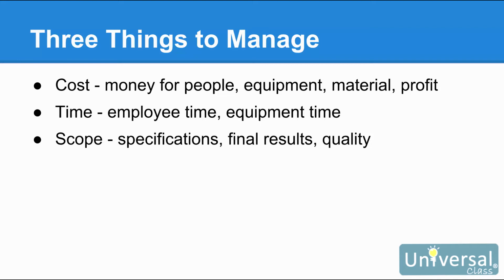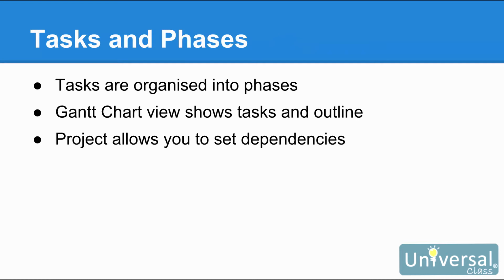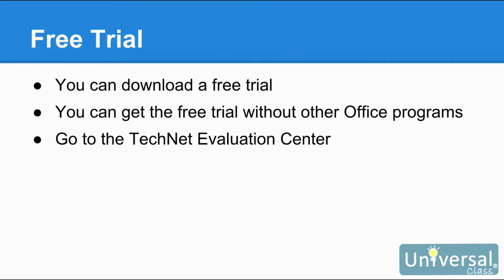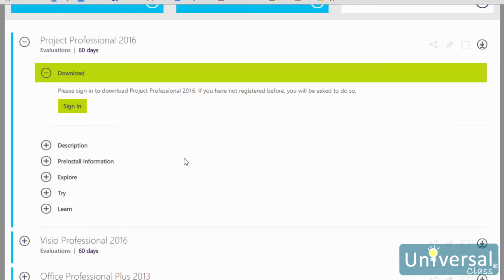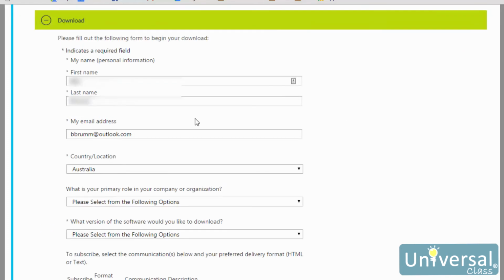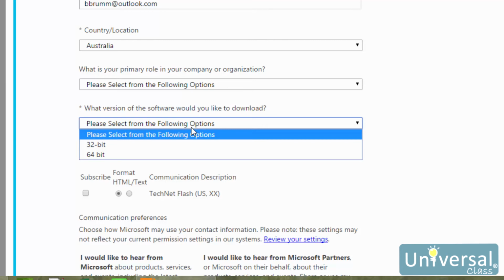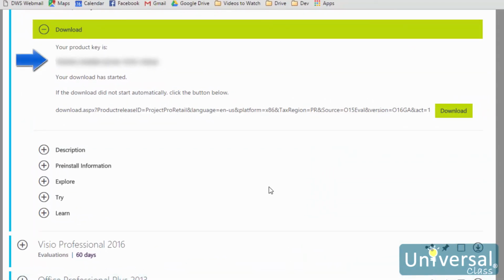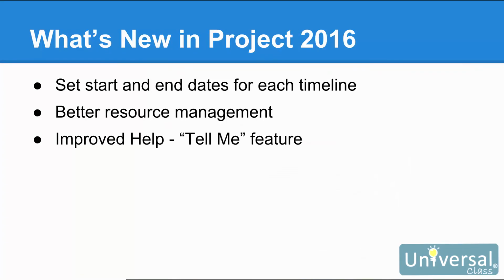Lesson 1: Introduction to MS Project 2016 - Microsoft Project 2016 Course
What is Microsoft Project 2016? Who is it geared for?